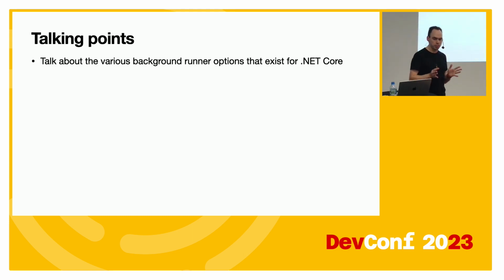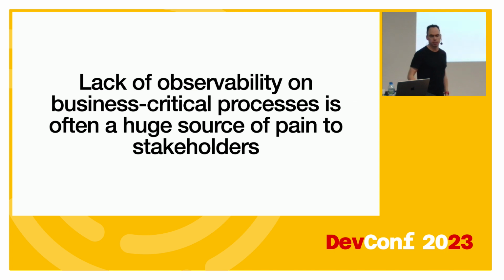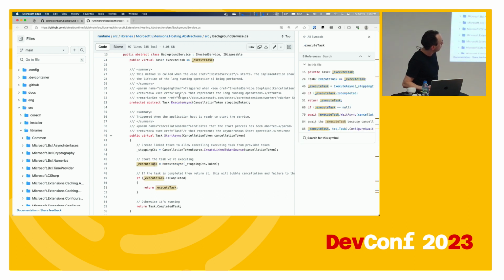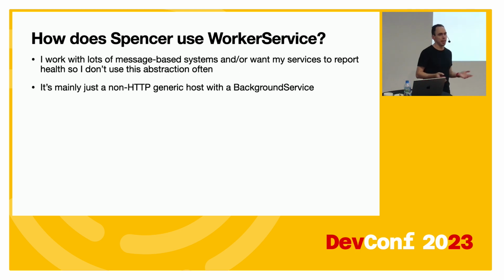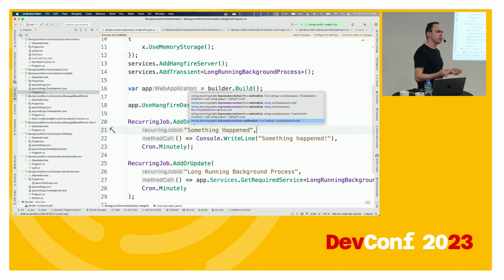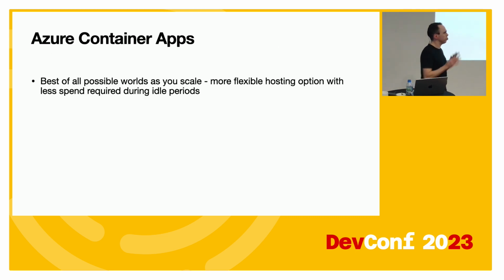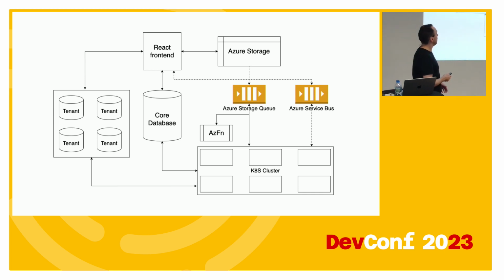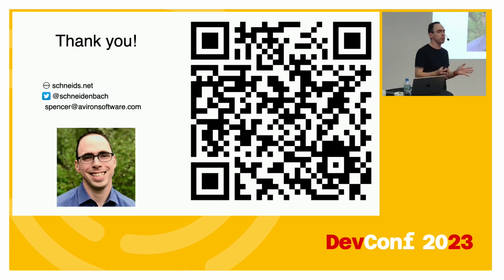Spencer Schneidenbach - A Deep Dive on Running Background Tasks in .NET Core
When it comes to running background tasks in .NET Core, there are a bunch of choices available, ranging from the built-in and straightforward (BackgroundService) to more fully-featured NuGet packages (like HangFire) - but knowing which one is appropriate for your use case is not always obvious. Does your task need to run on a timer? Is it short-lived or long-running? What if your task fails? How do you best enable recovery for tasks that fail?

In this session, Spencer will break down the multitude of options for running background tasks in .NET Core. We'll discuss their advantages, disadvantages, use cases, ease of use, development experience, and more. By the end of the session, you'll have the information you need to make an informed decision about how you want to run your background tasks in .NET Core.